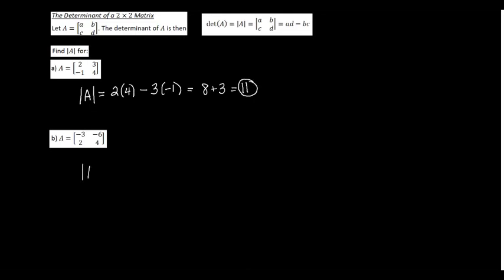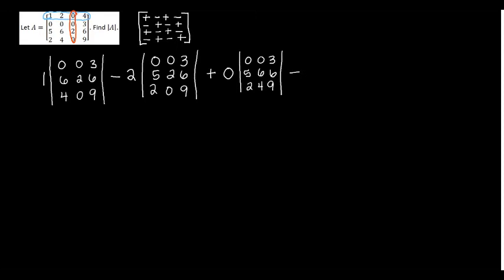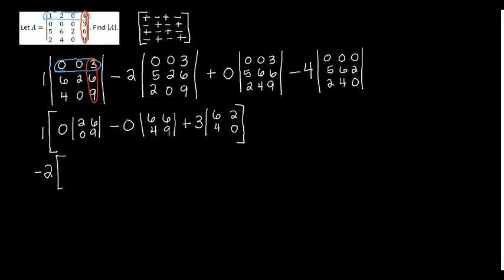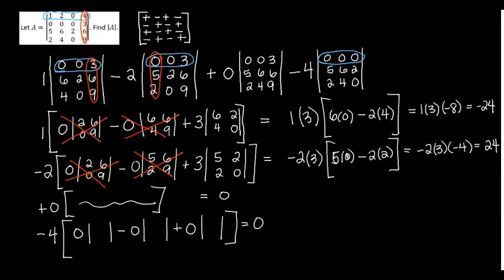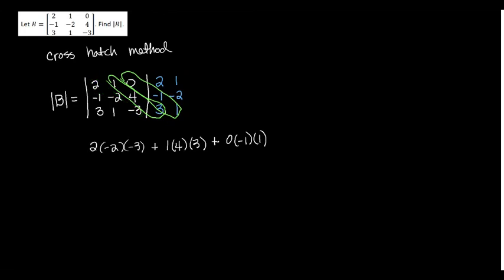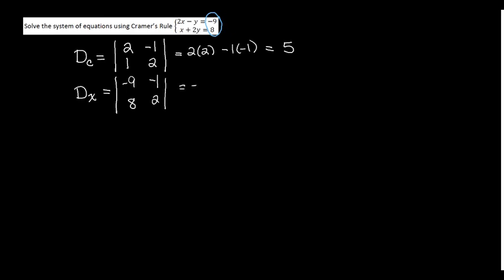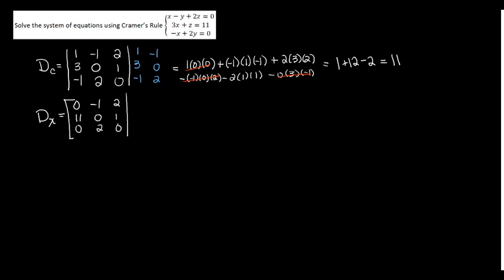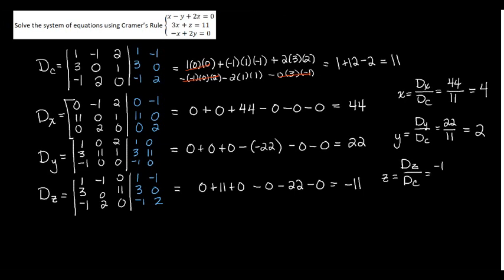Module 10 SLV 8.3